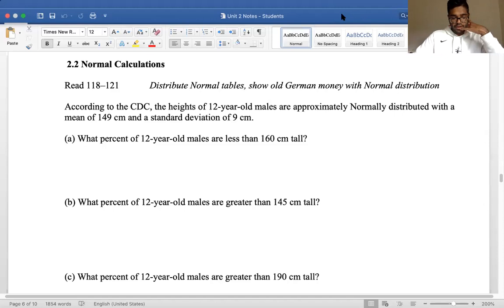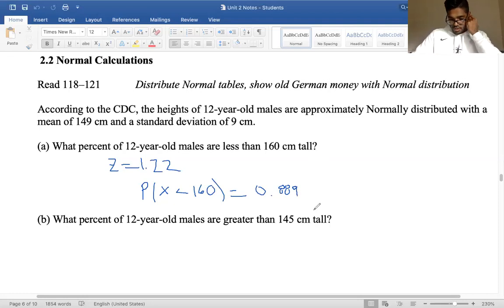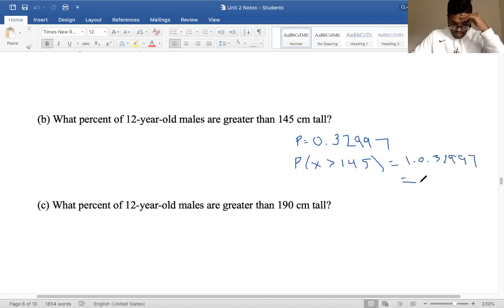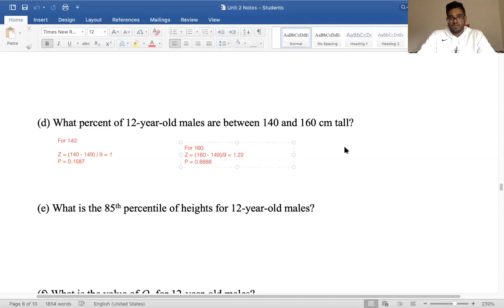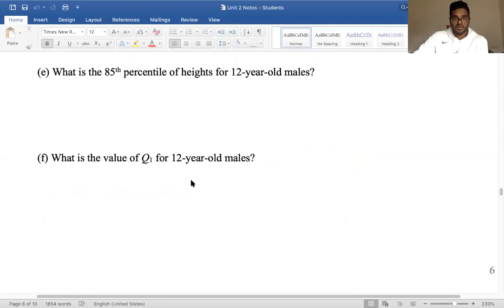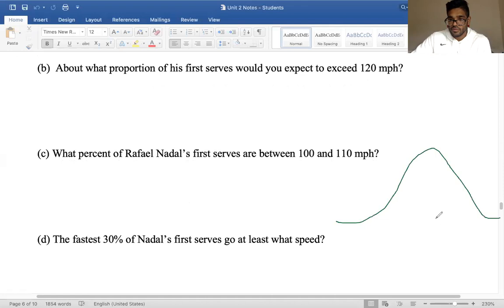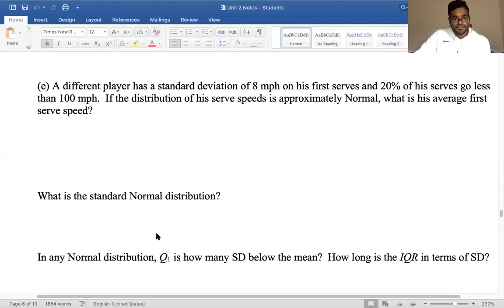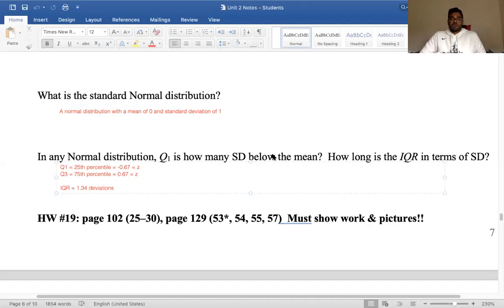2.1 Part 1 - Video Notes - Normal Distribution Calculations